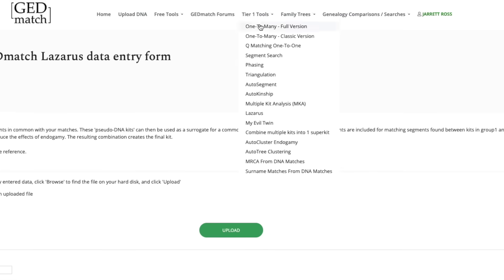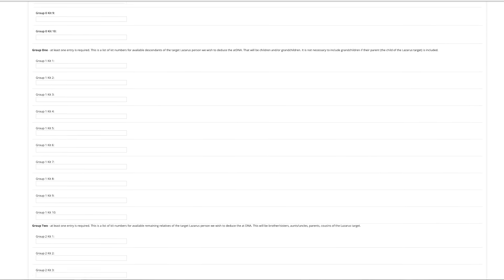How To DNA Test Your Deceased Ancestors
Have you ever wondered about DNA testing your deceased ancestors? It is actually possible!

0:00 - Intro
1:19 - Exhumation
3:18 - Artifact DNA Testing
9:23 - Kintelligence
11:11 - Reconstructed Genomes

"Operationalisation of the ForenSeq® Kintelligence Kit for Australian unidentified and missing persons casework"
Watson, Jessica et al.